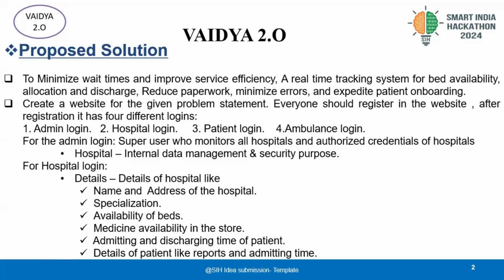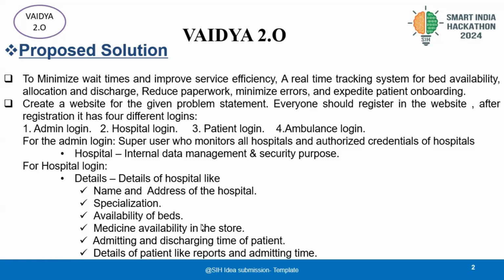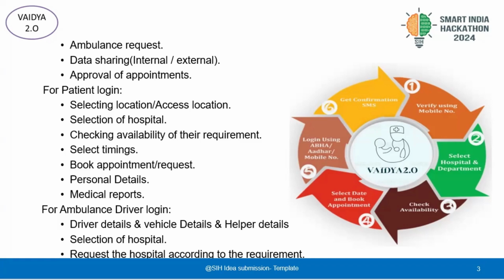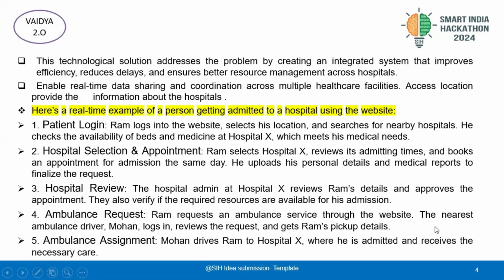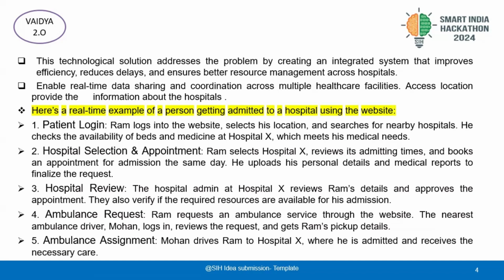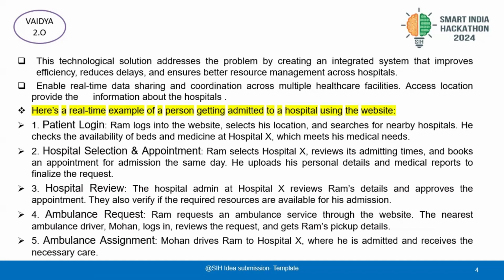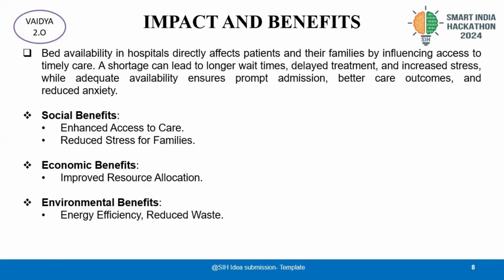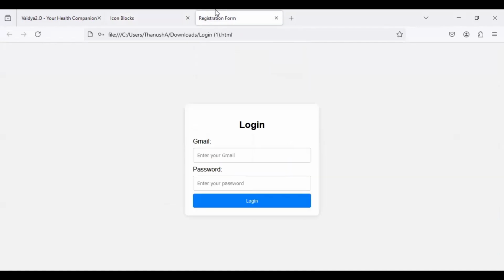SIH 2024 PS ID-1626